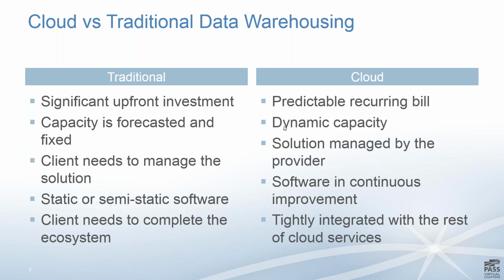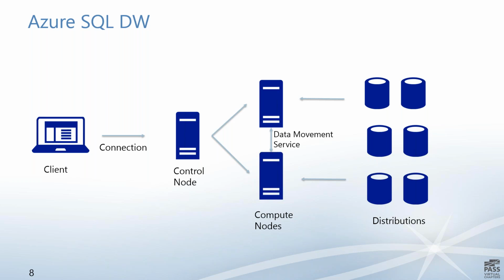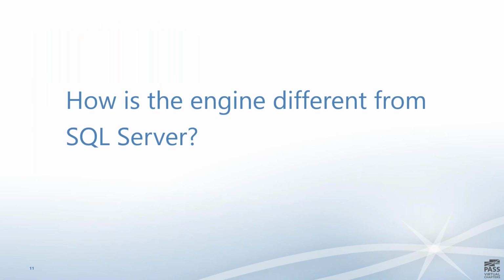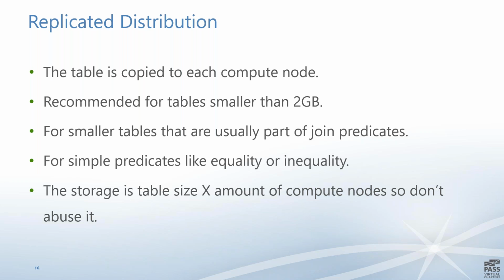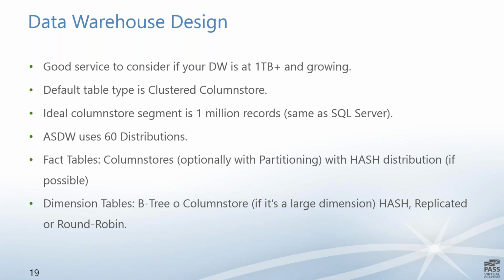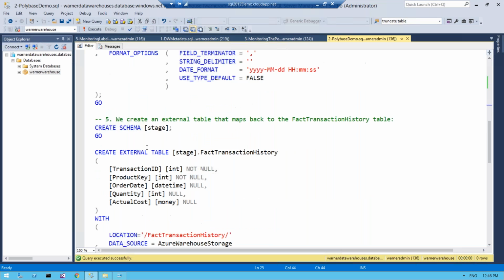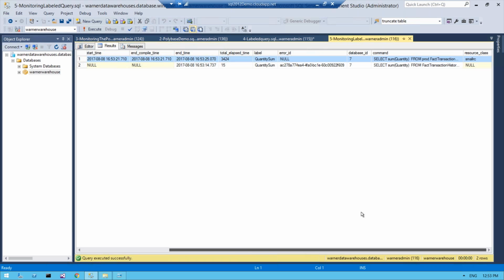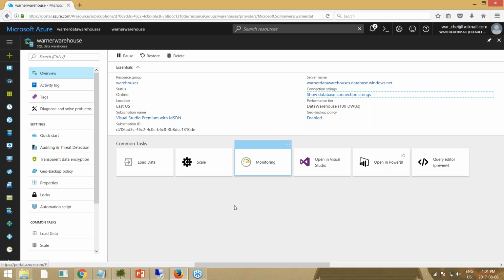Azure SQL Data Warehouse for the SQL Server DBA Warner Chaves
The power of cloud storage and compute power has made data warehousing possible for businesses of all sizes. What was once a large capital expenditure and multi-year implementation can now be deployed and ready to use within minutes and allow any organization to collect, query and discover insights from their structured data sources. With a full T-SQL interface and compatibility with the rest of the Microsoft data stack, Azure Data Warehouse can fit transparently into your business data strategy and leverage already existing and familiar development and management skills. In this session we will look at the main concepts of the Azure SQL Data Warehouse service, how it's different than SQL Server and the advantages it provides to an on-premises solution.

Warner Chaves is a Principal Consultant at Pythian where he helps enterprise customers manage, design and optimize their database solutions. With over 10 years of experience as a DBA and consultant, he was previously part of Hewlett-Packard's ITO organization and is also currently a Microsoft Data Platform MVP